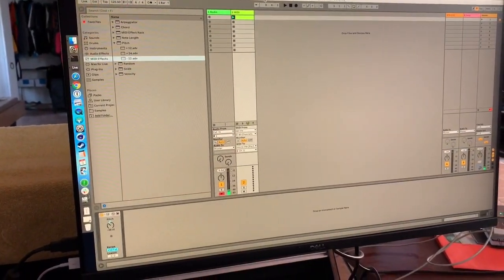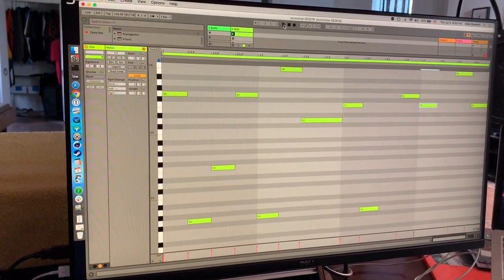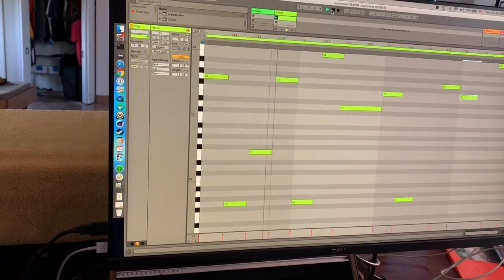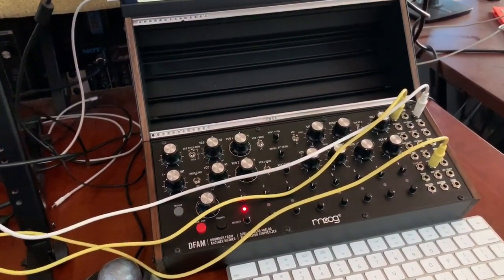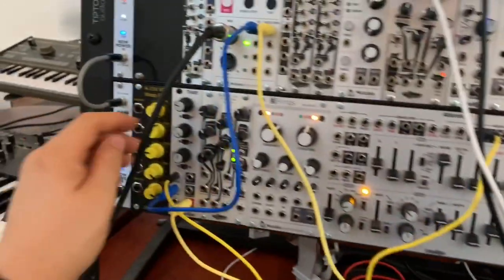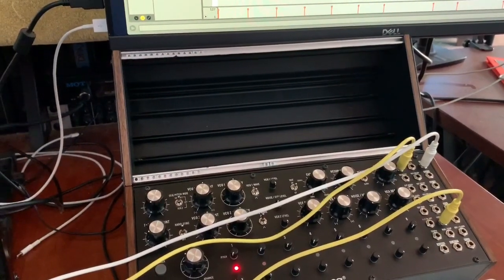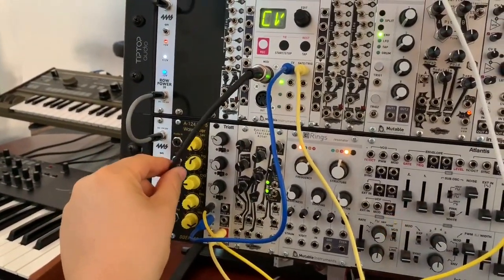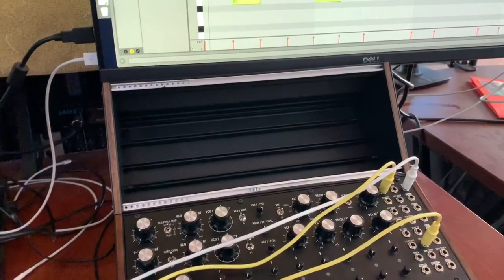DFAM Oscillator Hard Sync, Underworld Style (sort of)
I did an osc sync patch with my DFAM and my Eurorack, and I explain how it works. Inspired by mylarmelodies being inspired by Underworld at Moogfest.